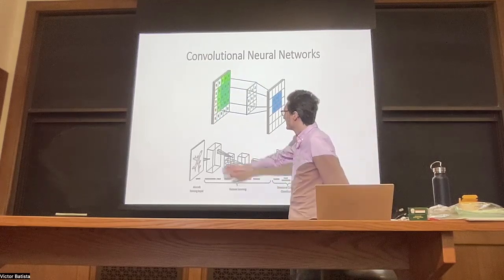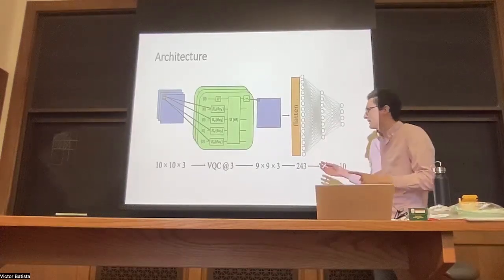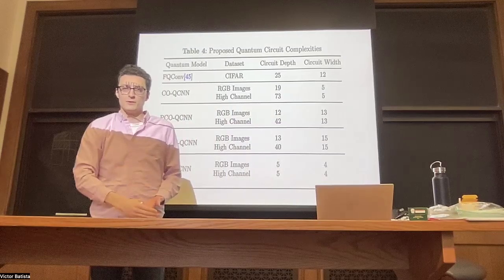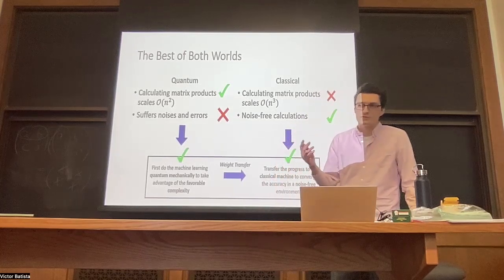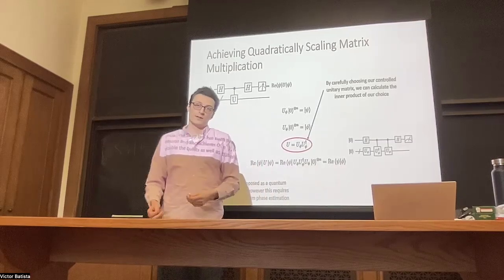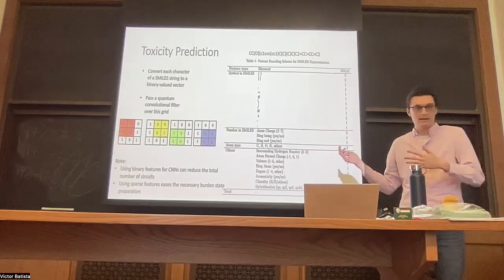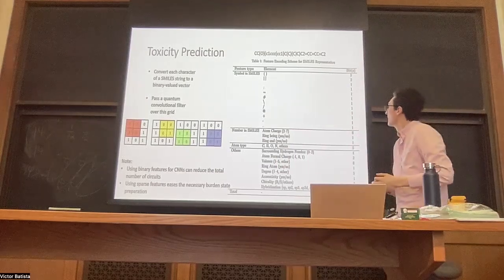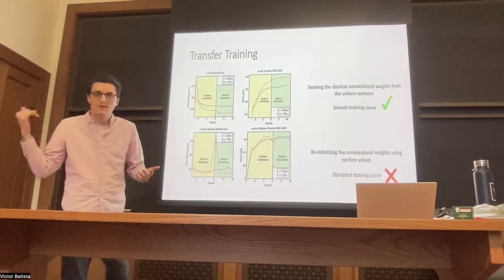Drug Toxicity Prediction with Quantum Machine Learning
This video tutorial led by Anthony Smaldone of the Batista group at Yale covers some background of Quantum Machine Learning and an application to drug toxicity prediction.